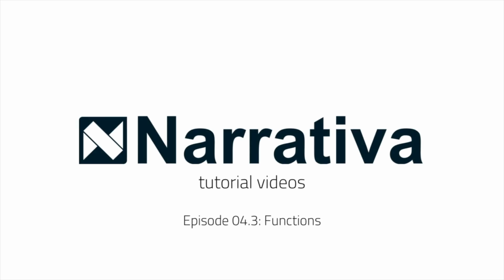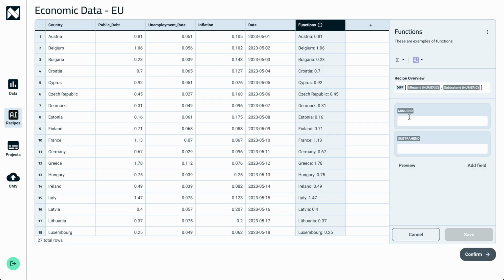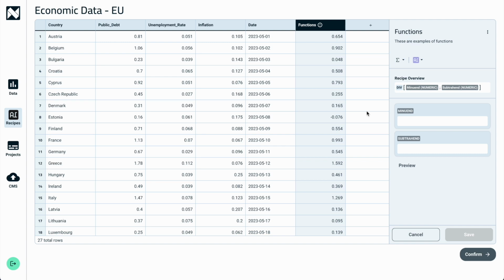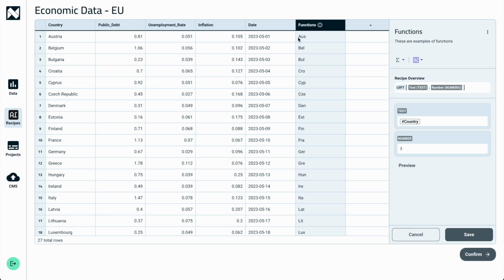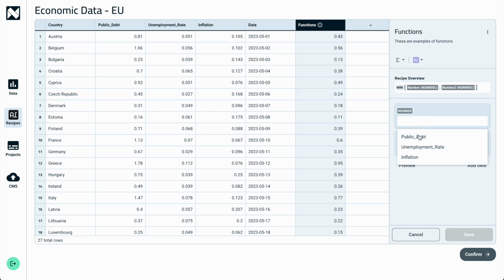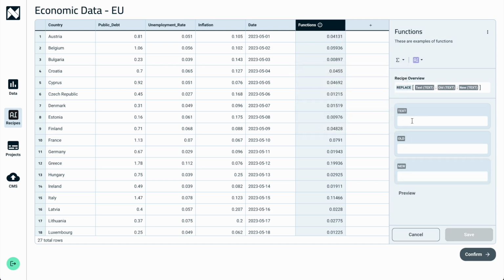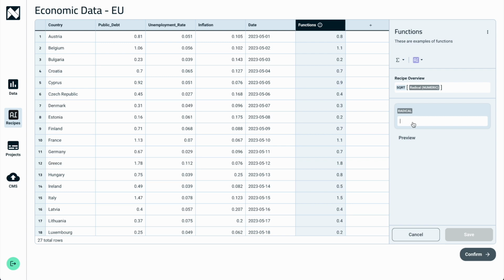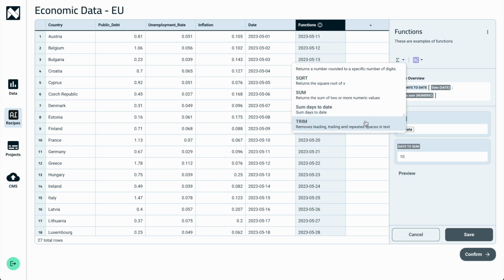3.04. Functions - Narrativa Generative AI Platform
Once you've unlocked the door to your freshly brewed AI Recipe, you're not just stepping into a kitchen; you're entering an alchemist's workshop. Here, you hold the power to forge new columns, breathing life into your data. Unleash AI models and other enchanting functions upon the raw ingredients nestled in the original columns of your dataset. Take a look at the video!